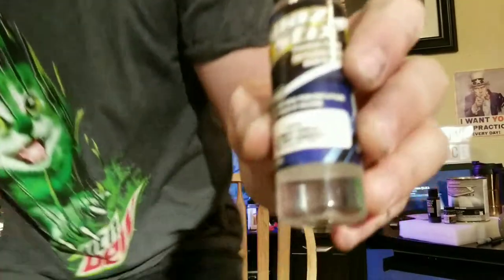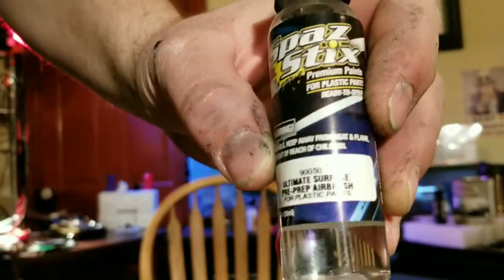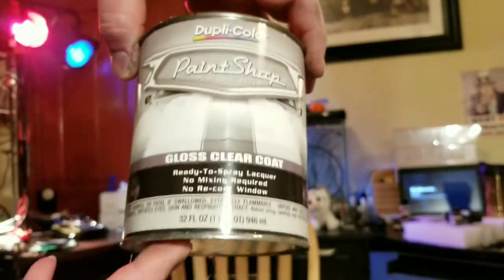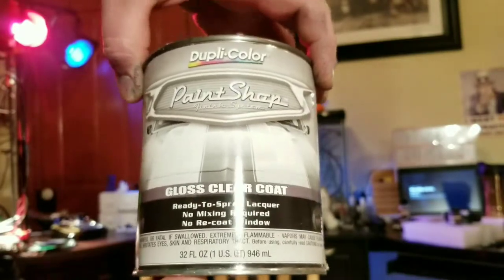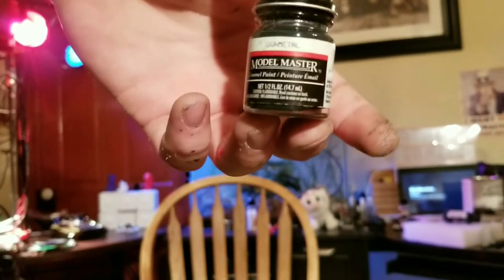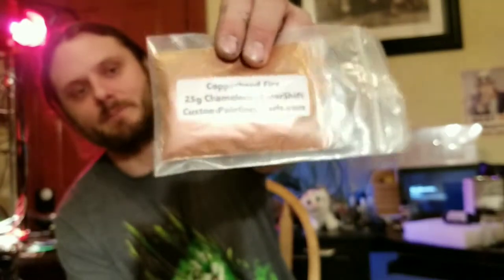CUSTOM PAINT YOUR TINYWHOOP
I got tired of my bland rx and decided to give it a pearlescent airbrush. Enjoy! Any questions on materials I used and the process don't hesitate to ask.